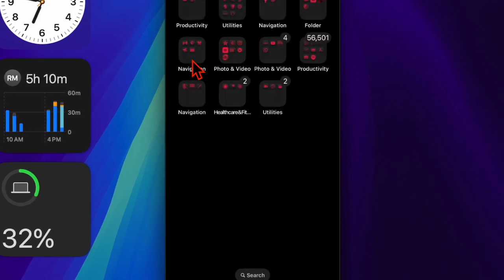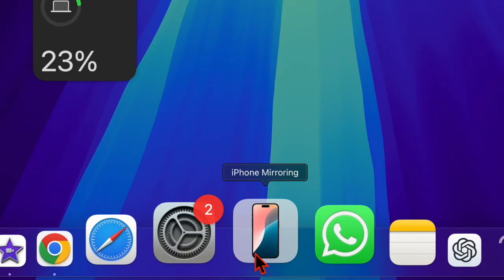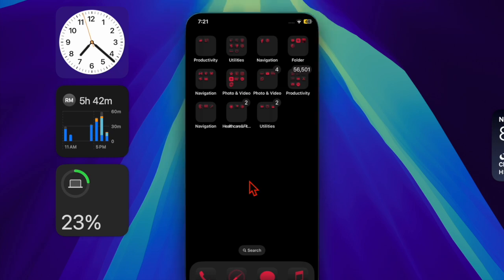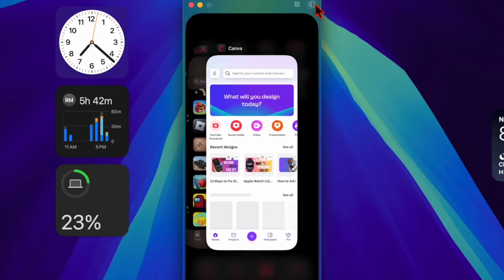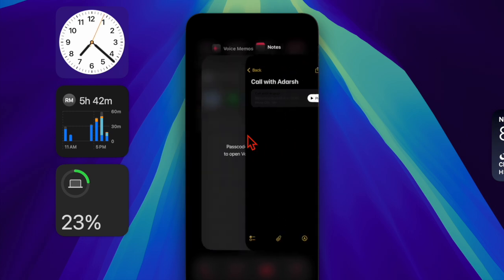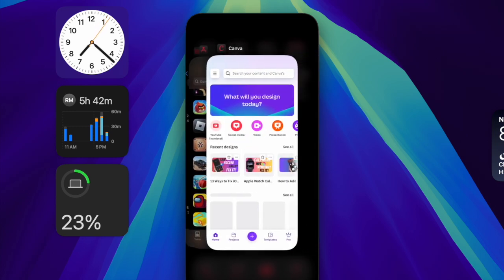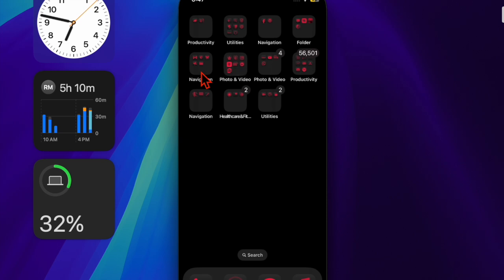How to Switch Apps in iPhone Mirroring on Mac in macOS Sequoia 15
Wondering how to switch apps in the iPhone Mirroring on your Mac in macOS Sequoia 15? Check out this hands-on guide to find out how to switch apps in the iPhone Mirroring: